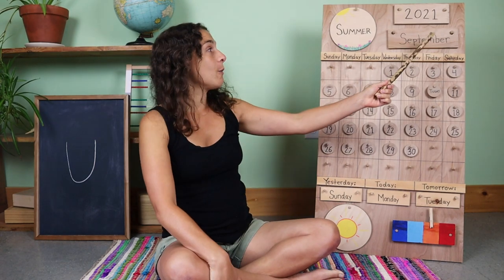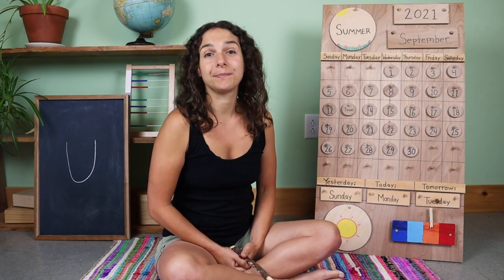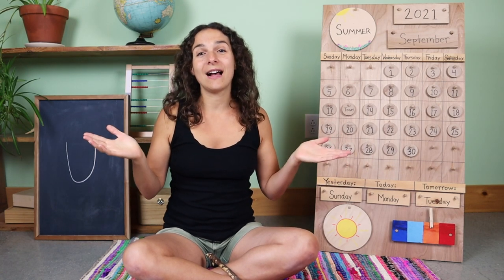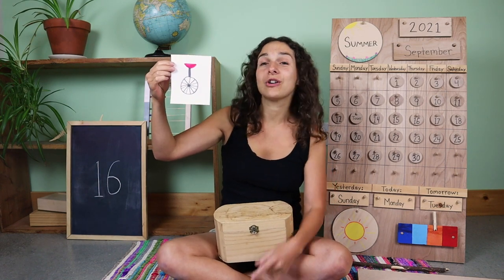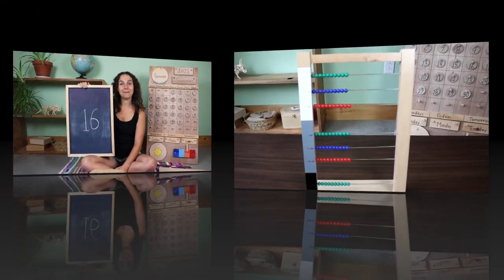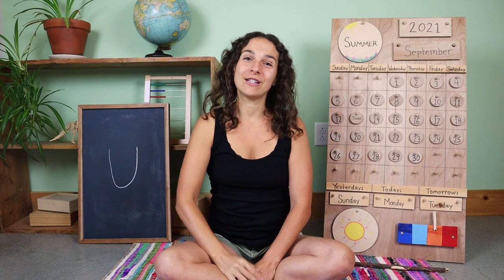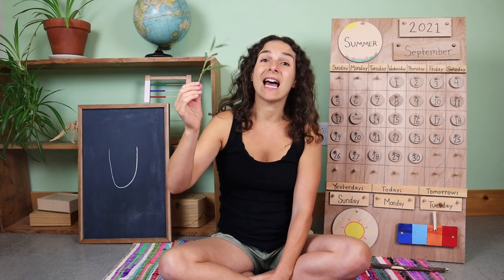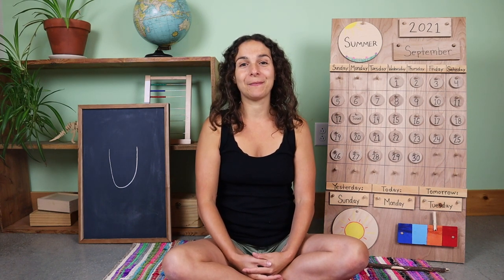Monday - Preschool Circle Time - Nature (9/13)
Work Tray Materials: seed scavenger hunt: seeds, magnifying glass, paper and drawing materials

Join me every Monday-Friday for my FREE Preschool circle times that include a review of the calendar and weather; letter, number, and shape recognition; theme-based content with Montessori and Reggio-inspired work tray activities, and plenty of songs to engage young children.  This week's theme is nature.